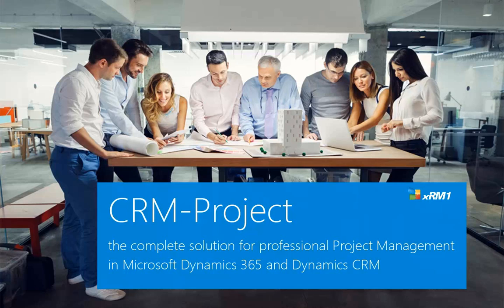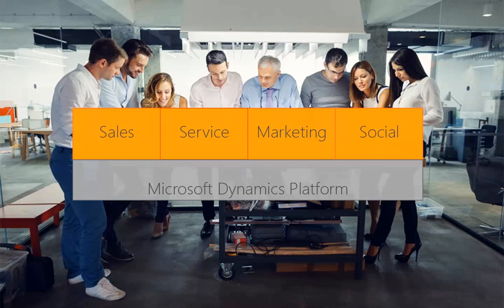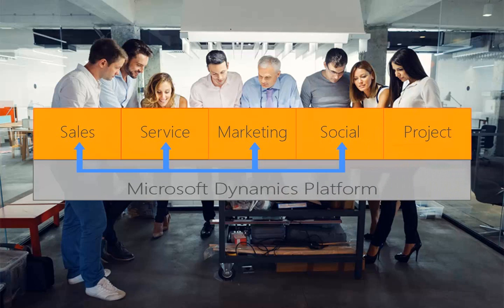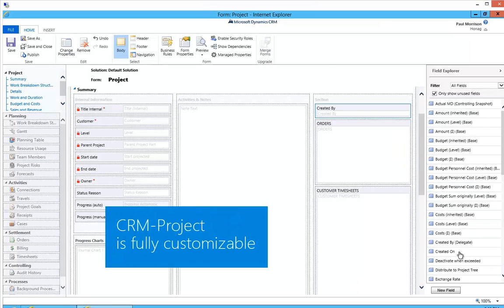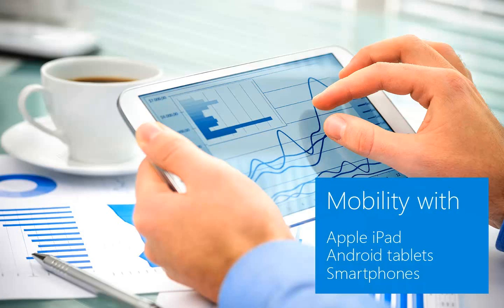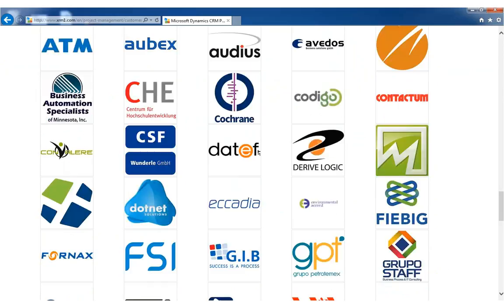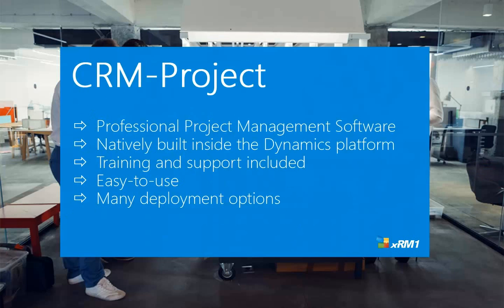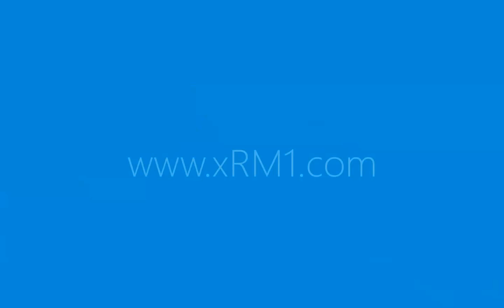Project Management in Microsoft Dynamics 365 and Dynamics CRM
the complete solution for professional Project Management in Microsoft Dynamics CRM.
Spanning from Project Planning, Resource Management, Time & Work Entry and Project Controlling up to Project Billing, all functions for professional Project Management are covered by the software.

• Project Planning
• Resource Management
• Project Monitoring & Controlling
• Portfolio Management
• Time & Work Entry
• Project Billing & Invoicing
• Employee Self-Service
• Document Management
• Microsoft Office Integration

CRM-Project is fully embedded in Microsoft Dynamics CRM. Immediately after importing the solution into your CRM system, accounts and contacts, opportunities, orders or tickets can be used in the Project Management solution. Integrated cross-departmental work is possible out-of-the-box. Exploit the full potential of your existing Dynamics CRM platform and save yourself the trouble of costly and lengthy integration projects!
Due to its modular structure, the project management software is suitable for small and medium-sized companies with fundamental project management requirements up to international corporations in need of multi-currency and multi-lingual capabilities. The solution is available in the common global languages.
Enjoy intuitive work within the familiar Dynamics CRM user interface with Microsoft Outlook, your web browser, the tablet or even with your smartphone. The software will be imported into your existing Microsoft Dynamics CRM within just a few minutes.